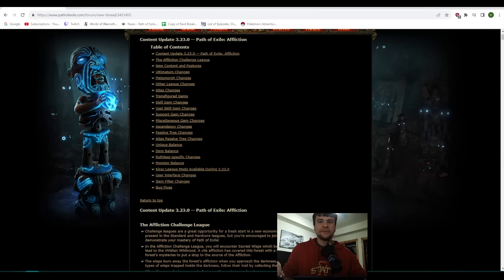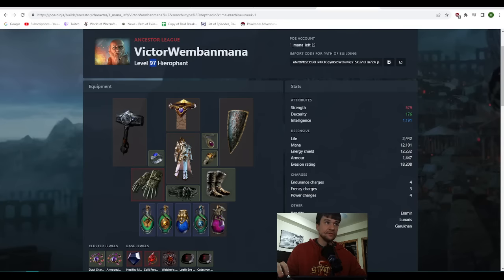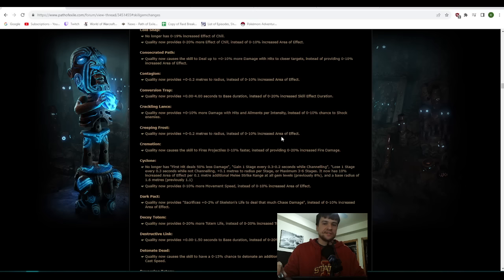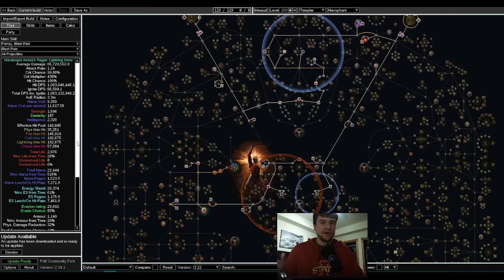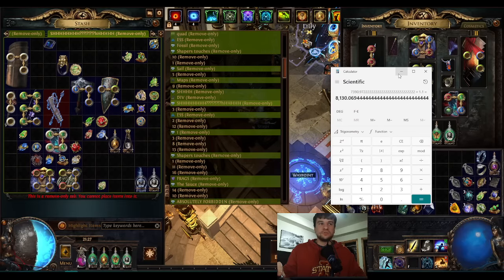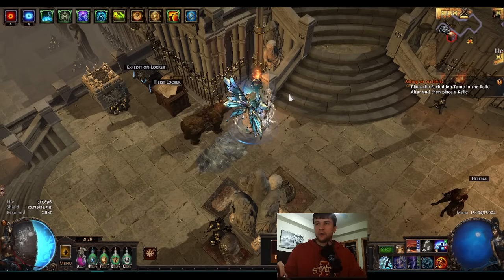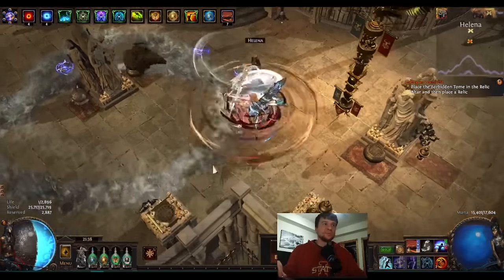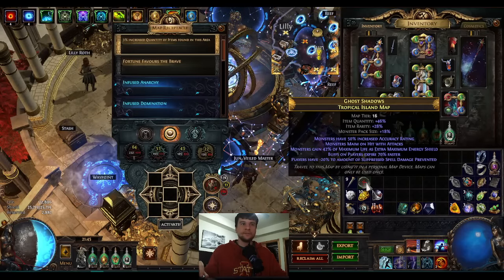Mana builds in 3 23 Affliction League. Mjolner Manabond, Manaforged Arrows, Archmage, and more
Here is a 1 week PoB for mjolner thats lvl 96 with some mid self crafted gear and 12.5m dps with 16k ES 14k mana

0:00 Intro
1:05 Mjolner
14:49 Manaforged Arrows
30:00 Archmage
46:40 Flicker strike
49:53 Storm burst wacky concept
52:20 Crack lance galvanic field concept